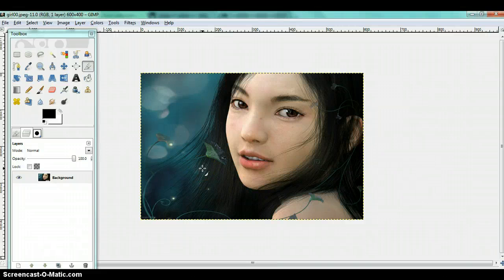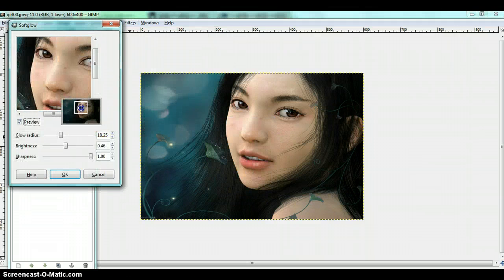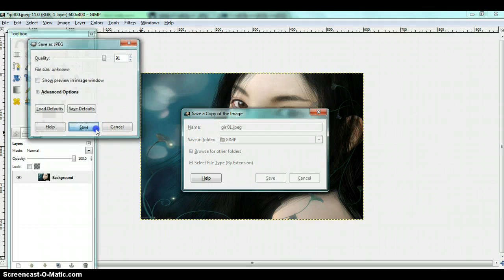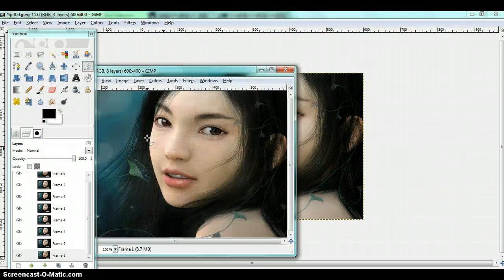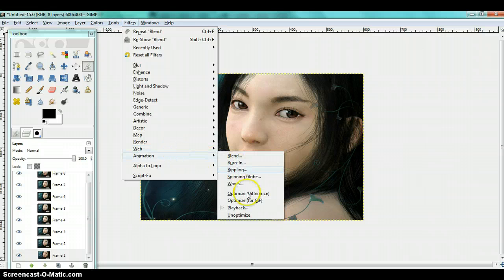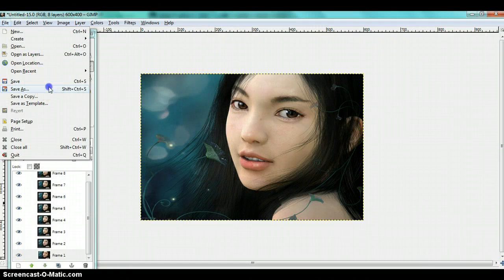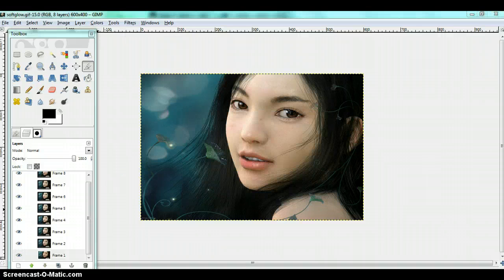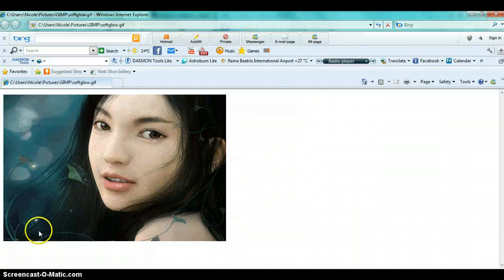Animation-soft glow on Gimp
How to make a soft glowing image on Gimp